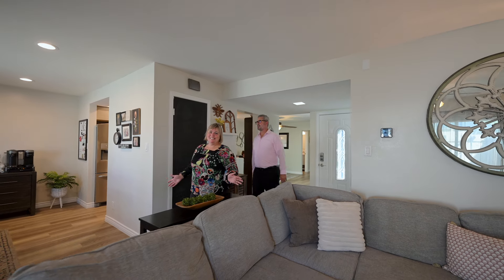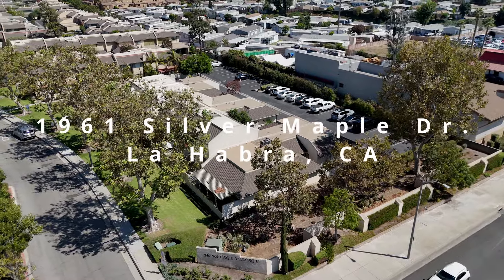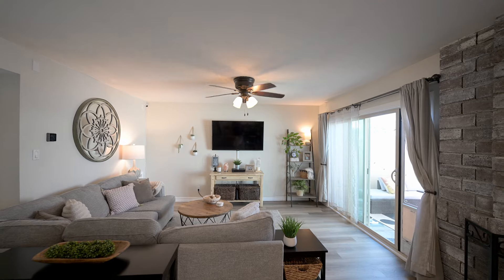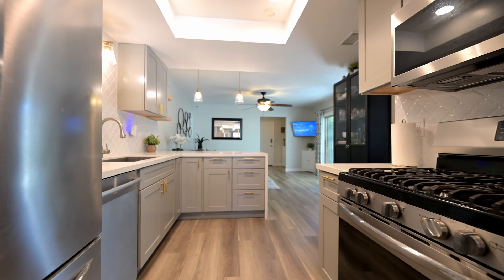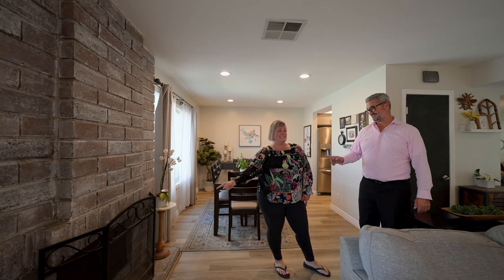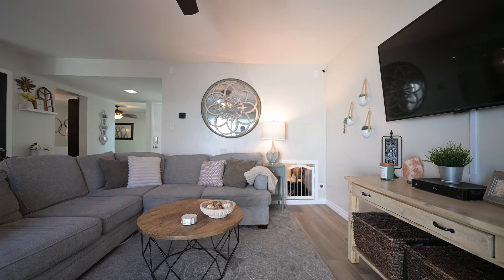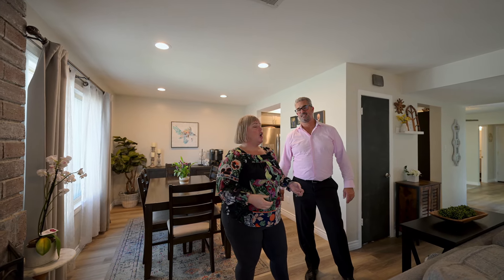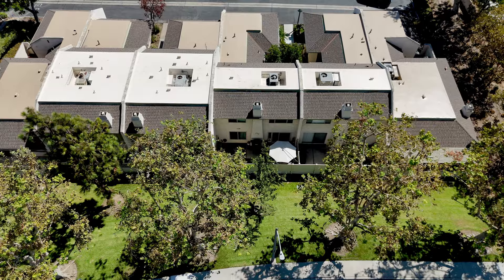OC Home Tour | 1961 Silver Maple Dr, La Habra, CA 90631 | Team Tackney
Welcome to 1961 Silver Maple Dr, a delightful 2-bedroom, 2-bathroom residence situated in the highly desirable Heritage Village Community. As you enter, you'll be greeted by a charming enclosed patioan inviting space to enjoy your morning coffee and fresh air. Inside, the first floor features beautiful LVP flooring throughout, leading to a cozy living room with a brick fireplace, perfect to cozy up to during the fall season. The charm continues as you make your way to the kitchen area. The updated kitchen boasts stunning white countertops, stainless steel appliances, and sleek gray cabinets, creating a modern atmosphere. A sliding door fills the space with natural light and leads to a back patio area, ideal for gardening or entertaining. You'll also find a beautiful avocado tree in this outdoor space. Upstairs, the first bedroom offers ample space and a large closet. Perfect space to use as a bedroom or an in-home office. Step into the primary bedroom and discover a spacious retreat, with plenty of room to personalize and make your own. This bedroom provides convenient access to the primary bath, which features sleek modern dual sinks. Additional highlights of the home include recessed lighting in the living room and kitchen, a newer HVAC system, and window shades throughout. The community itself offers a wealth of amenities, including a spacious clubhouse, two playgrounds, two swimming pools, a relaxing spa, and scenic walking trails. Conveniently located near numerous restaurants and shopping centers, this home offers both comfort and convenience. Dont miss the opportunity to make 1961 Silver Maple Dr your new home!

Team Tackney - GMT Real Estate